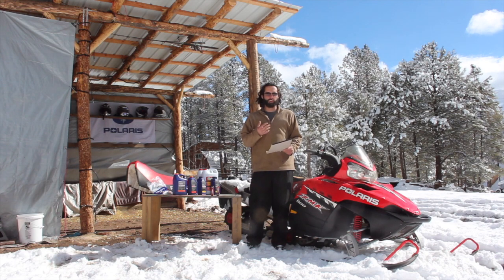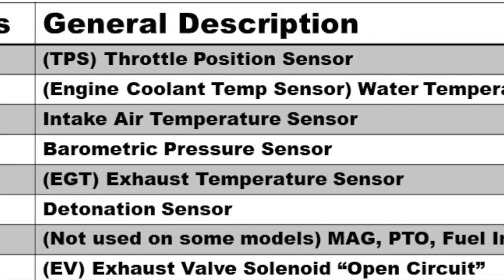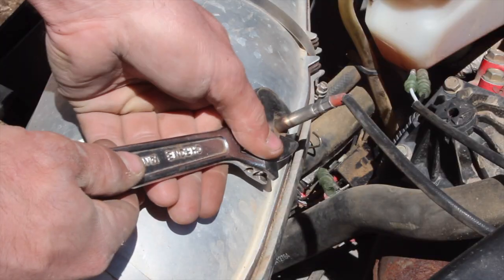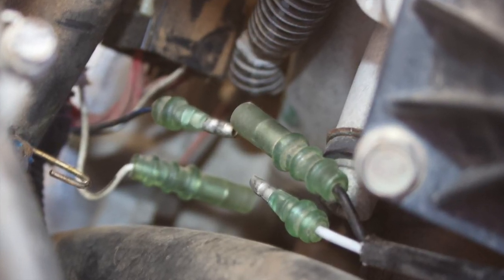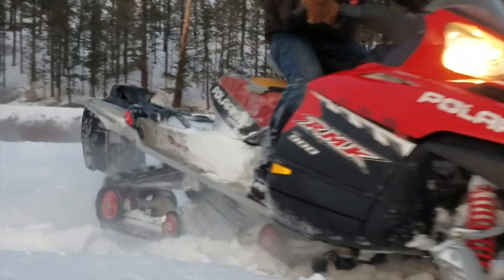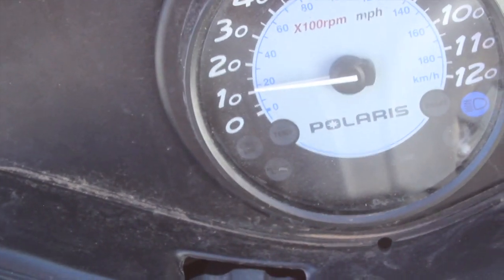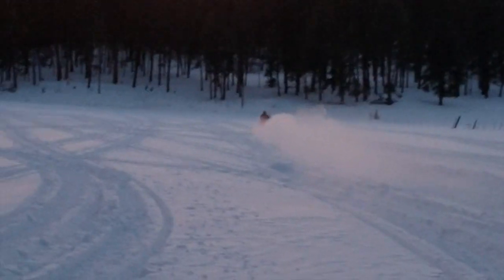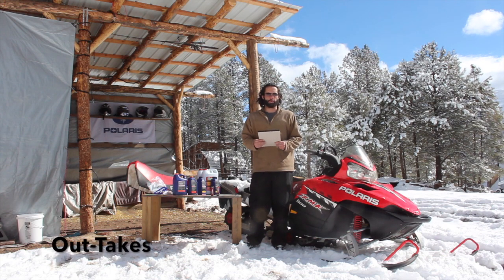Polaris Snowmobile Check Engine Codes & RMK 900 EGT Sensor Replacement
Check Engine Codes MADE EASY for your Polaris Snowmobile. See how to replace the (EGT) Exhaust Gas Temperature Sensor on a RMK 700/900 as well as what the blinking check engine light means on your sled.

0:26 Check Engine Light Discussion
1:19 EGT Sensor Discussion Begins
2:39 Which Sensor To Buy
3:19 Seat Replacement

Time Required:
1 Beer: 15 minutes

Tools Required:
Adjustable Crescent Wrench

This is the info I gathered for this 2006 Polaris Rmk 900 2 stroke sled, but I'm sure it carries over to other Polaris Models.

Check Engine Flashes 1 Time:   (TPS) Throttle Position Sensor
Check Engine Flashes 2 Times: Engine Coolant Temp Sensor
Check Engine Flashes 3 Times: Intake Air Temperature Sensor
Check Engine Flashes 4 Times: Barometric Pressure Sensor

MAIN FOCUS OF VIDEO is for light blinking 5 times
Check Engine Flashes 5 Times: (EGT) Exhaust Gas Temperature Sensor

Check Engine Flashes 6 Times: Detonation Sensor
Check Engine Flashes 7 Times: (Not Used on Some) MAG, PTO, Fuel Injector Voltage
Check Engine Flashes 8 Times: (EV) Exhaust Valve Solenoid "Open Circuit"

I hope this helps if you have a check engine light flashing on your Polaris snowmobile or need to replace the EGT sensor.

I really want to thank ya'll for watching, and until next time, we'll see ya'll on the trails.